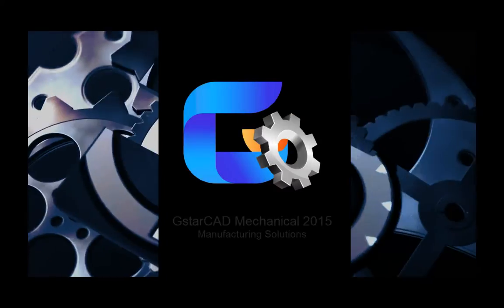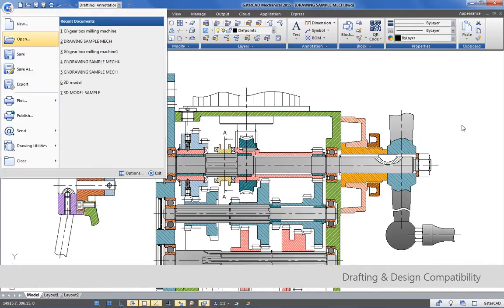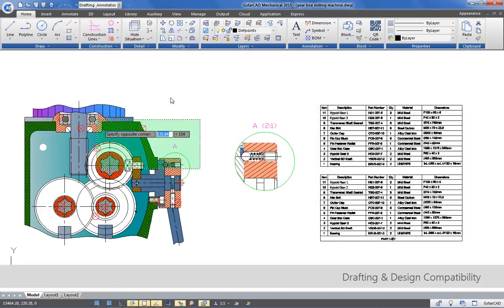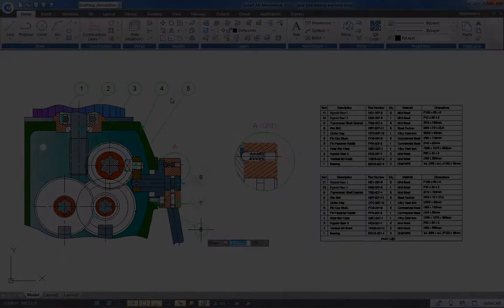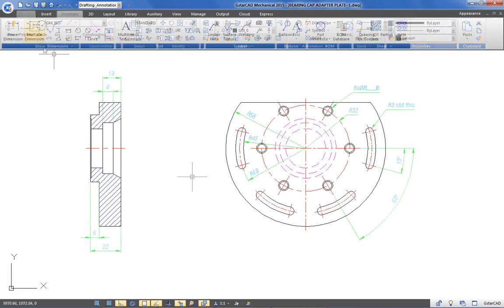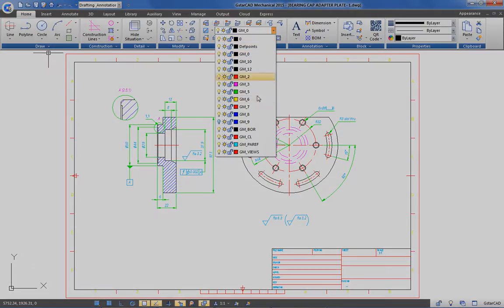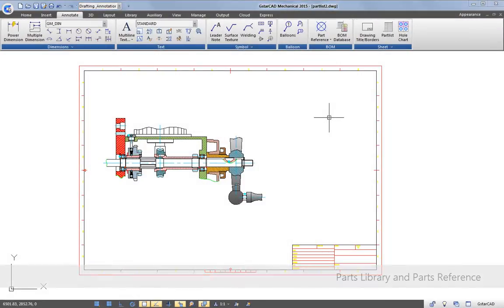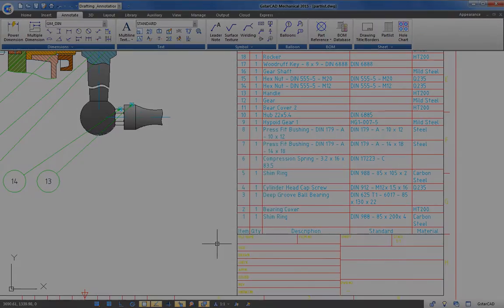GstarCAD Mechanical 2015 Features Overview - Speed for Your Drafting & Design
GstarCAD Mechanical 2015 is professional CAD software for mechanical drafting and design. It is highly compatible with ACM and easy to be customized to meet various standards and specifications.

GstarCAD Mechanical 2015 drafting/design software, covers all fields of mechanical design. It supplies the latest standard parts library, symbols and dimensioning tools in line with standards in different countries being compatible with AutoCAD Mechanical drawings. The standardized and intelligent mechanical design greatly enhances the efficiency of designers and helps them complete accurate product ideas.